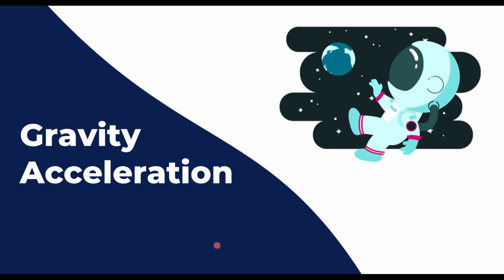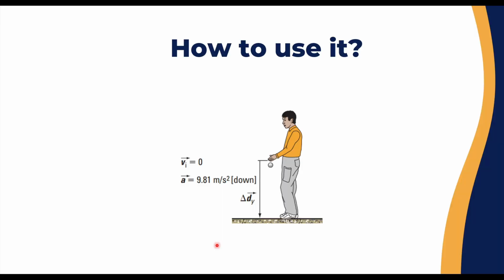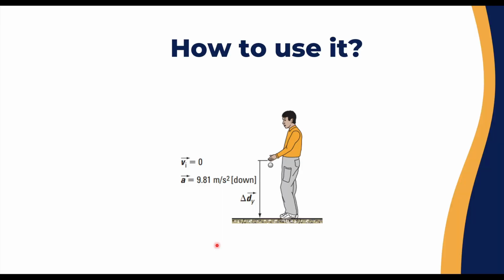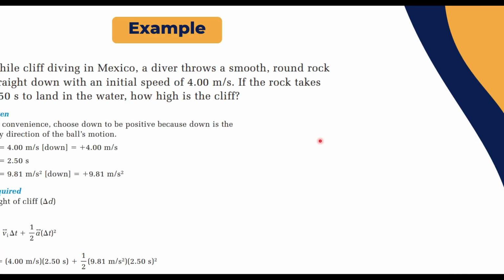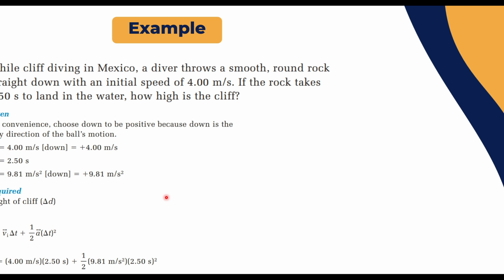What is Gravity Acceleration?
Physics 101 - lecture 8 | Gravity Acceleration